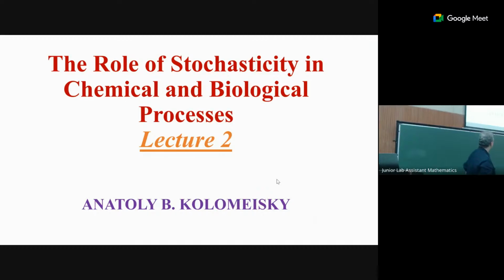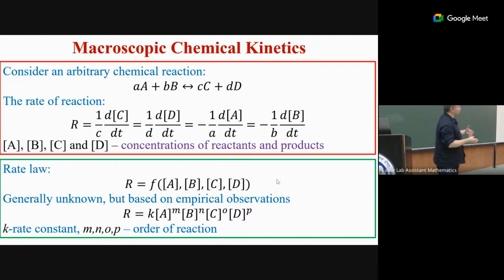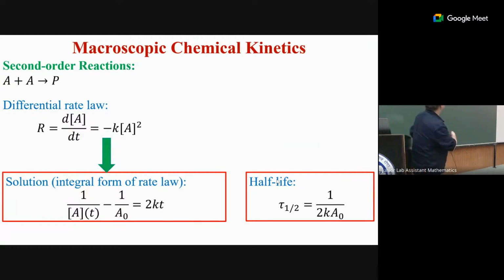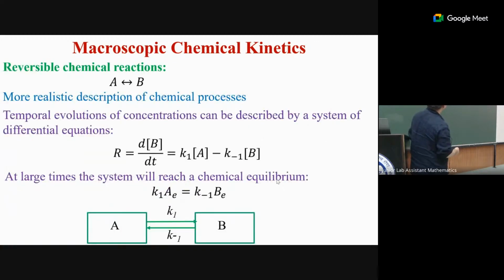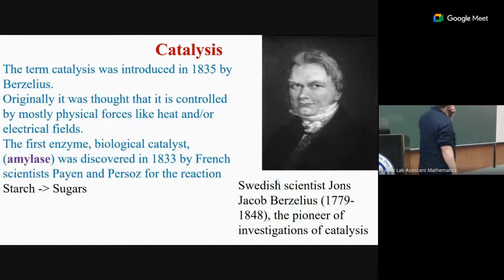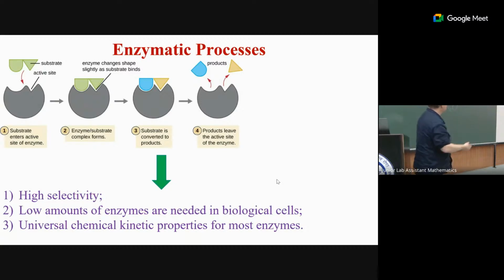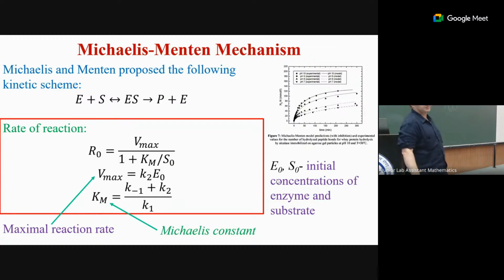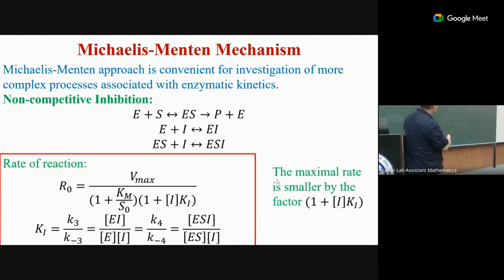Lecture 2 Macroscopic chemical kinetics and phenomenological rate laws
🔬 The Role of Stochasticity in Chemical and Biological Processes
📘 Course Code: 2411179
🏫 Offered by: Global Initiative of Academic Networks (GIAN)
🏫 Institute: Indian Institute of Technology Ropar
👨‍🏫 Course Coordinator: Dr. Arvind Kumar Gupta
🌍 Foreign Faculty: Prof. Anatoly B. Kolomeisky (Rice University, USA)

In nature’s most intricate systems, randomness is not a flaw—it’s a feature. This cutting-edge GIAN course explores the fascinating role of stochastic (random) processes in shaping chemical reactions and biological functions at the molecular level.

Through a multidisciplinary lens, this course delves into how randomness drives, regulates, and sometimes even perfects biological accuracy, timing, and function—from gene expression bursts to cancer initiation.

🔑 Course Highlights:
🔹 Foundations of Stochasticity
Understand the origins of randomness in molecular systems and how it contrasts with deterministic models.

🔹 Chemical Kinetics & Catalysis
Explore rate laws, cooperative catalytic systems, and the molecular mechanisms that introduce stochasticity in chemical reactions.

🔹 Biological Signaling & Development
See how noise shapes developmental signaling, gene transcription, and biological timing.

🔹 Mechanisms of Error Correction & DNA Targeting
Learn about protein-DNA interactions, error minimization strategies, and how biological systems maintain fidelity.

🔹 Stochastic Models in Cell Behavior & Disease
Dive into topics like transcriptional bursting, cell-size regulation, and the stochastic triggers of cancer.

🔹 Pioneer Transcription Factors & Hidden Targets
Discover how cells locate elusive DNA targets using probabilistic search strategies.

📌 Who Should Attend:
Researchers and students in chemistry, biology, biophysics, or systems biology

Professionals interested in chemical reaction modeling, gene regulation, or cellular stochasticity

Anyone curious about how randomness shapes life at the molecular level

🎥 Don’t miss this opportunity to learn from global expert Prof. Anatoly Kolomeisky as he uncovers the hidden logic behind molecular randomness.